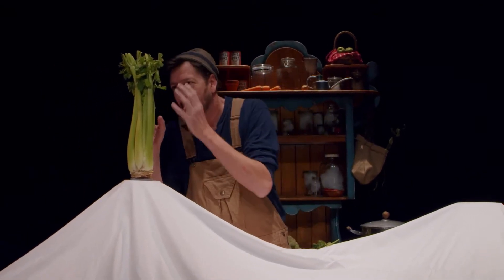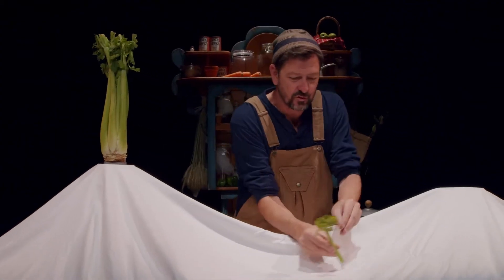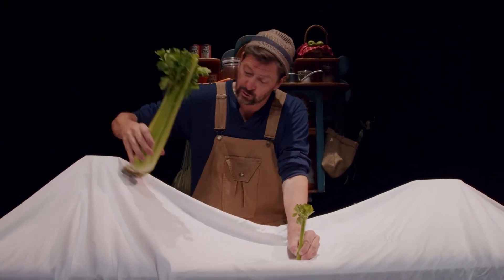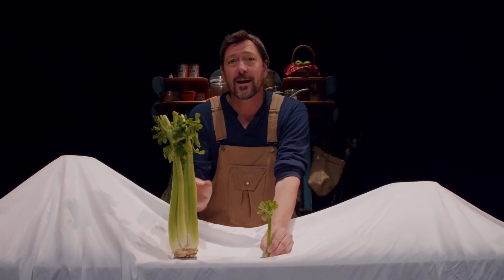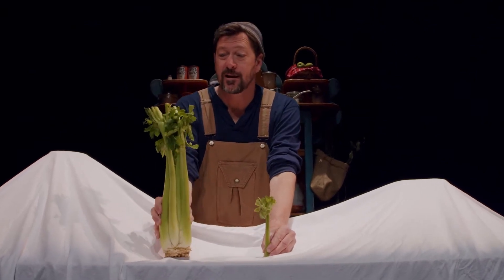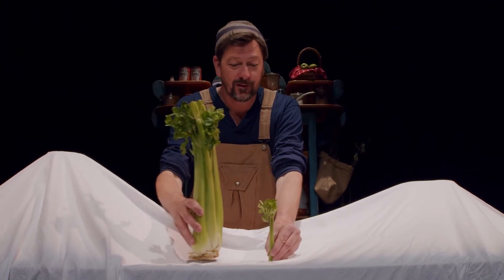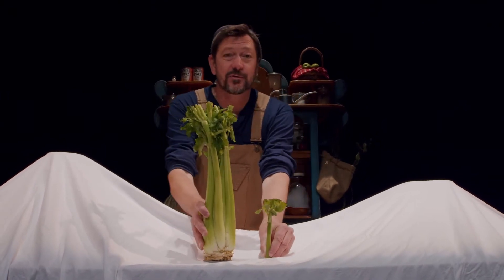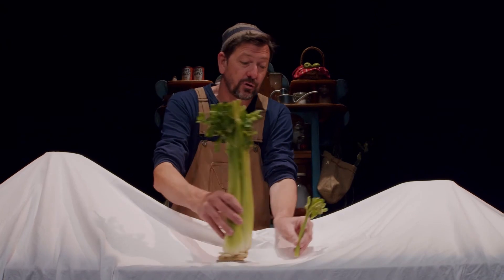Puppets made from fruit and veg!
When we were making our new show Beanstalk we decided we wanted to use fruit and vegetables as our puppets for a lot of reasons, including that they are the perfect fuel to keep our bodies strong!

Find out some of the other reasons we decided to use fruit and veggies as our characters from writer and performer of Beanstalk, Sam Longley.